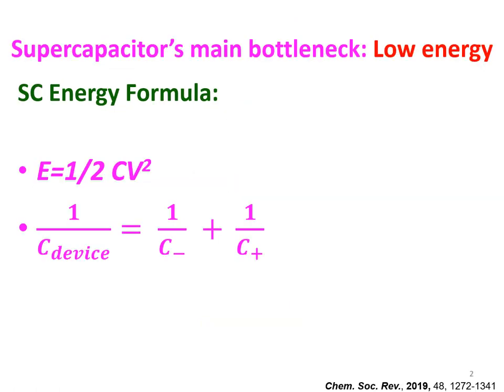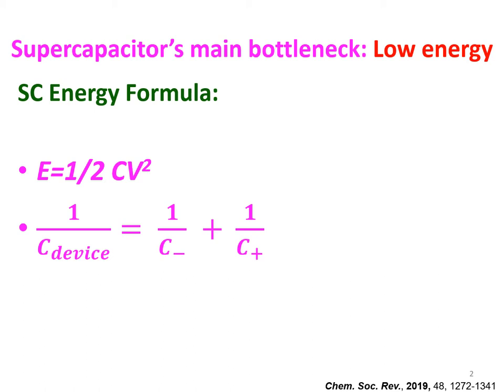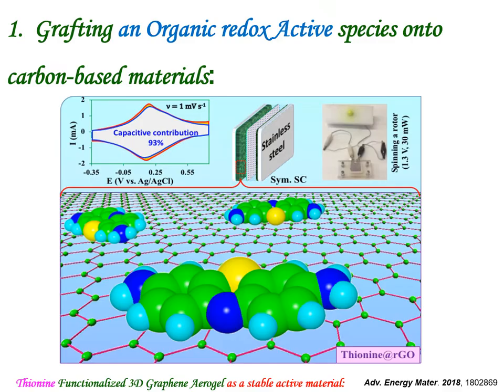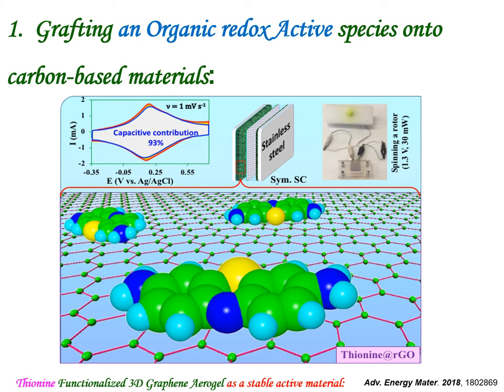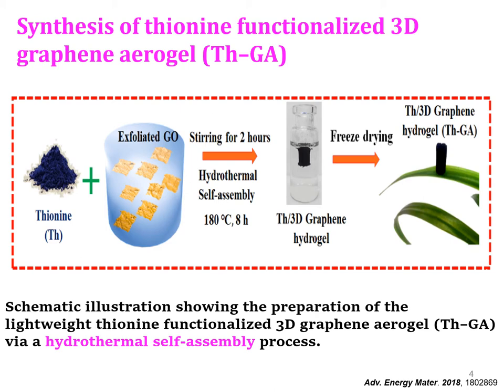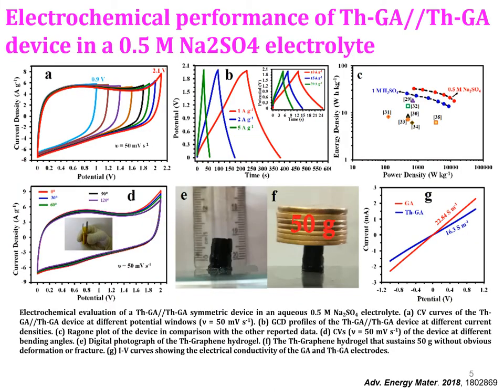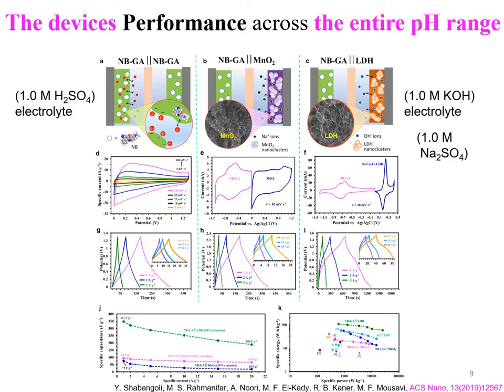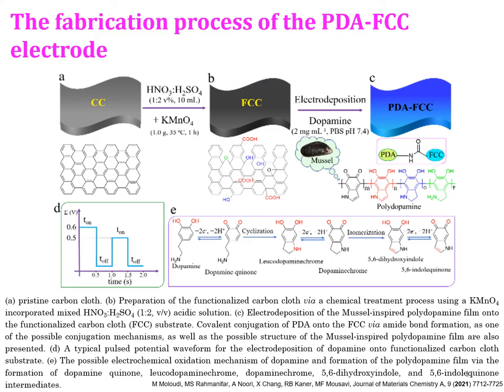Negative Electrode Materials for Supercapacitive Energy Storage Bottlenecks and Possible Remedies